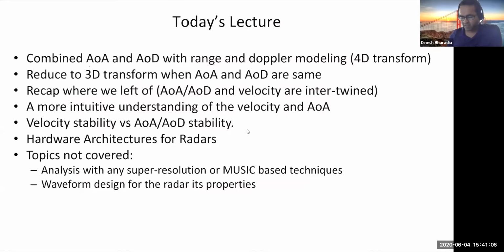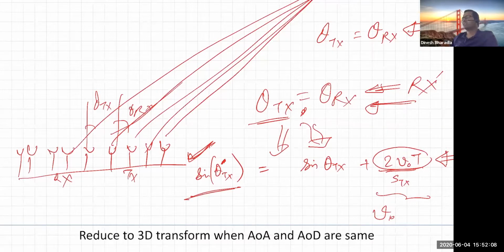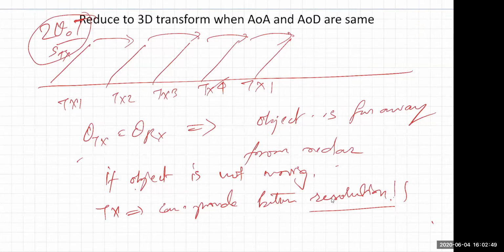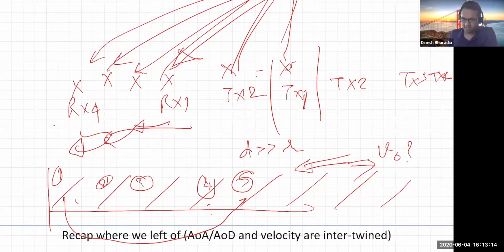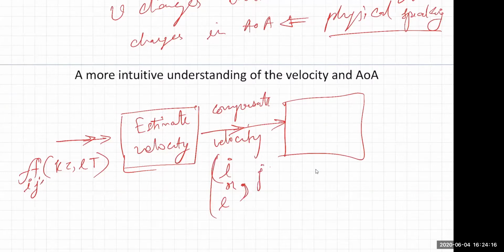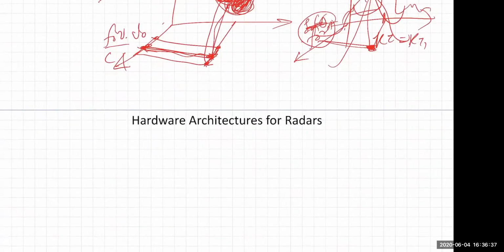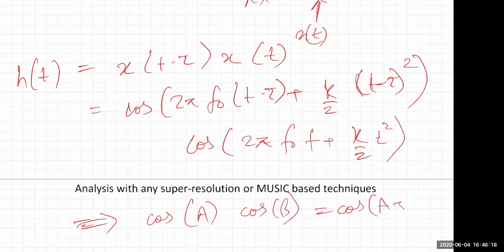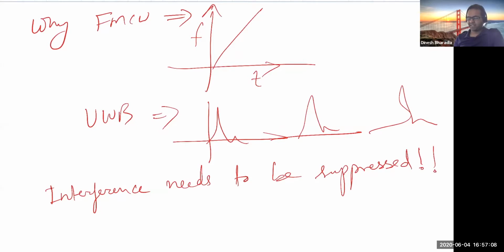Lec20 ECE 157B Communications Systems Lab II Bharadia SP20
Velocity and AOA and AOD